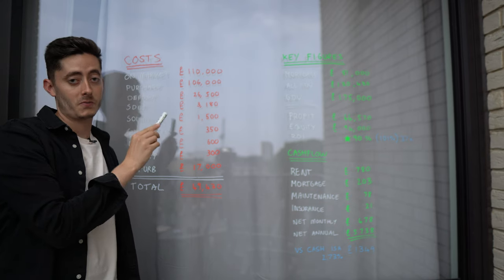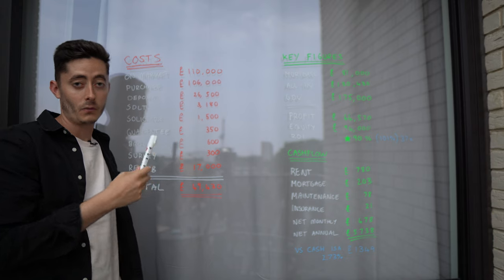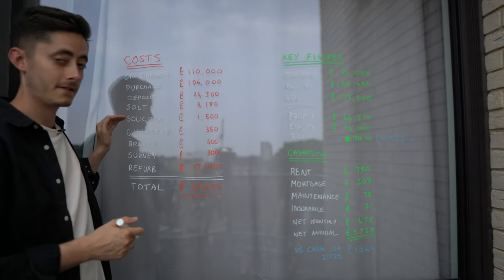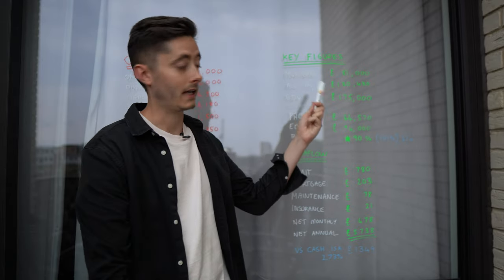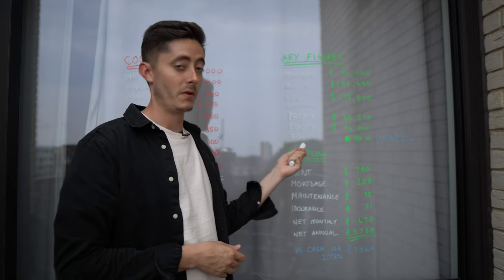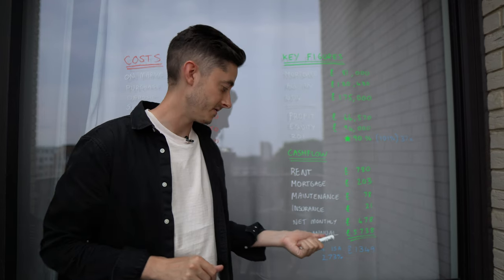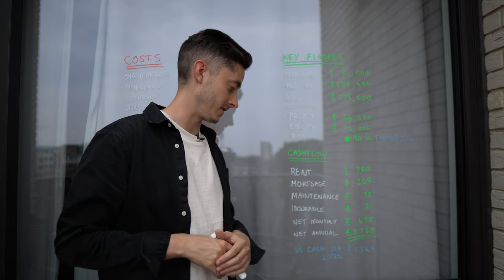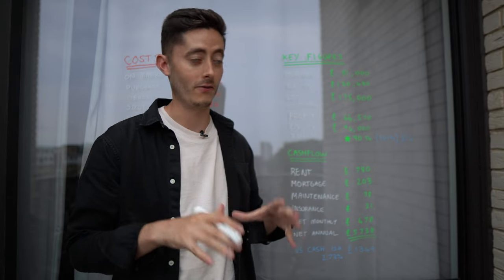How Much I Made on My Buy to Let (8 Months Later)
🏡 My All-in-One Property Deal Analyser

In this video, I show the numbers on my buy to let property, how much it's worth today and explain all the costs, outgoings and rental income for my first investment property. This made a 90% ROI which is very rare in this market, even though the market is hot, it meant actually securing a deal almost a year ago has helped me lock in great profits.

Get £25 when you invest at least £100 with InvestEngine (Ts&Cs apply)

WHO AM I:
I'm Matt, a product owner and property investor working in London, UK. I make videos about money, finance and property investing to help people lead a more financially savvy life. In my spare time, I’m documenting what it takes to diversify my income and build a business.

GET IN TOUCH / BUSINESS:
If you’d like to talk, I’d love to hear from you. DM @mattbrighton_ on Instagram and I'll happily get back to you!